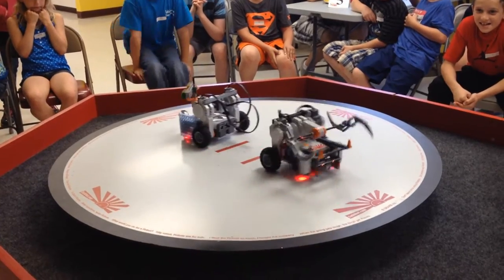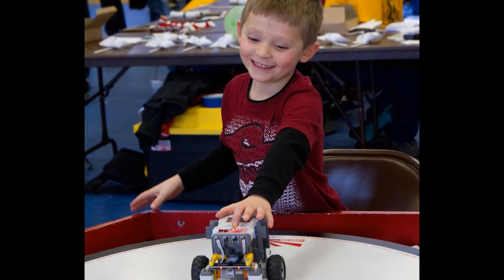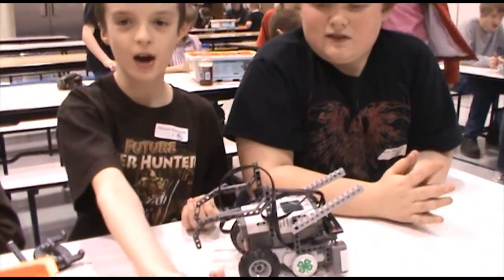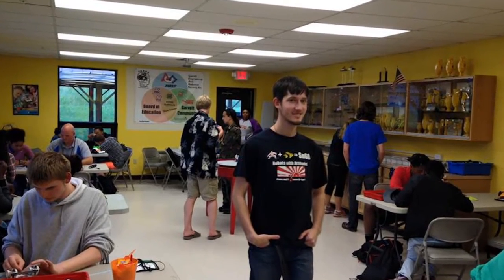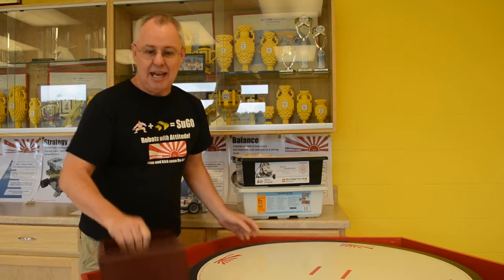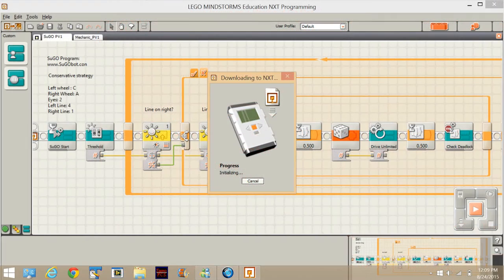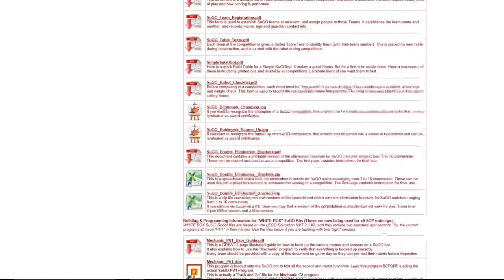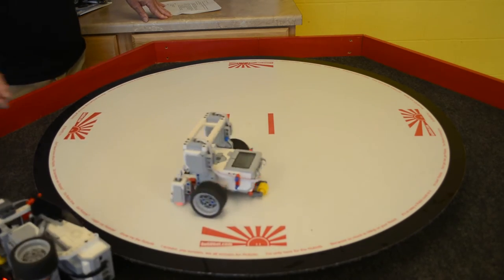SuGO : Sumo wrestling LEGO Robots.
This video introduces SuGO, which is a combination of Sumo wrestling and LEGO Robotics.

SuGO is a custom configuration of generic "Robo-Sumo" that was developed in 2006 by the GEARS center in Accident Maryland.

SuGO is perfect for teaching STEM concepts to kids of all ages.  You can use NXT or EV3 Mindstorms kits and just add a couple of extra components.